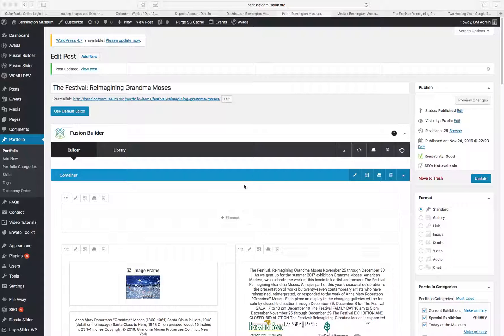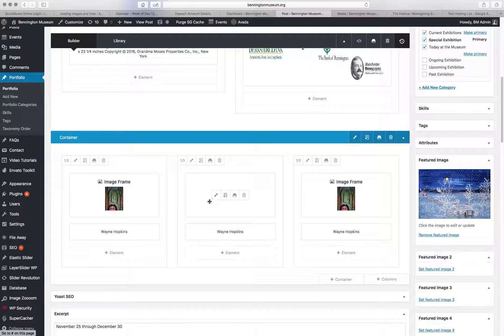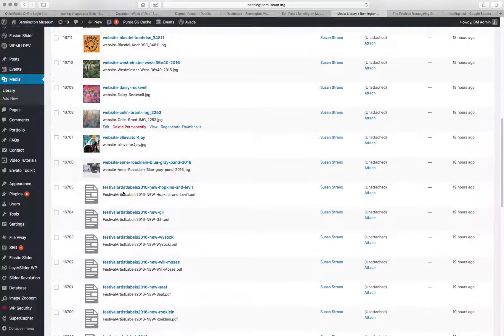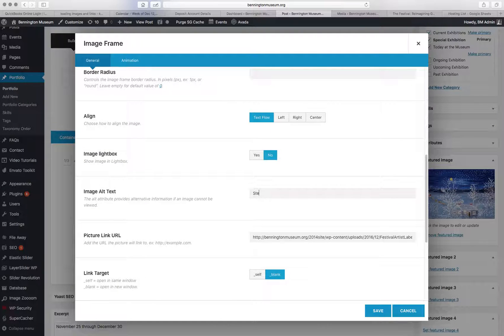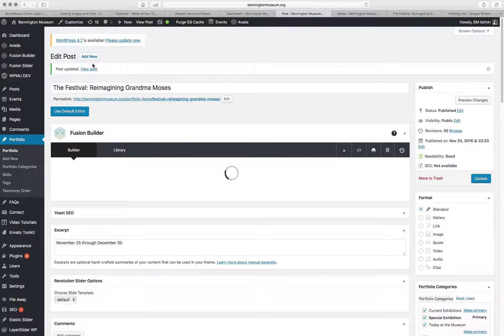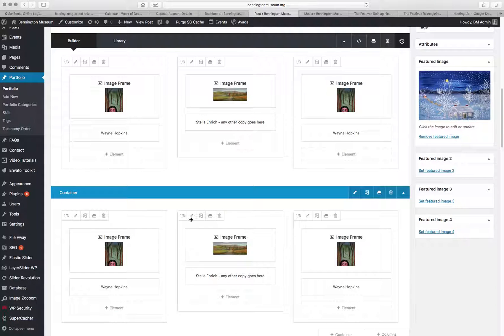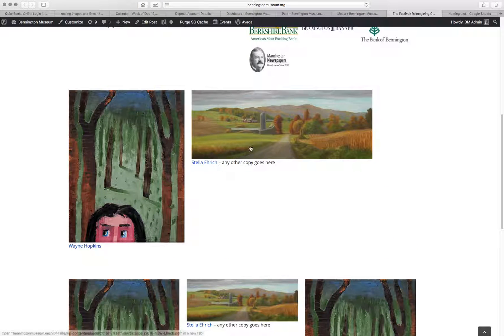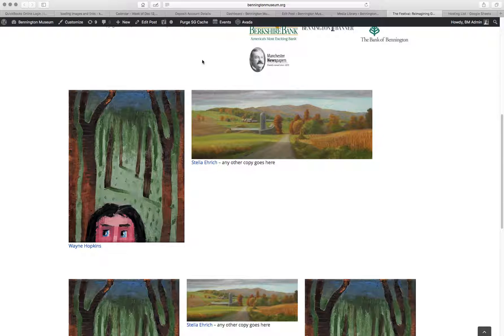creating image gallery and links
Creating an image gallery with links to PDFs in Avada